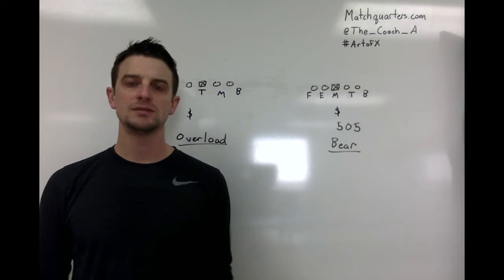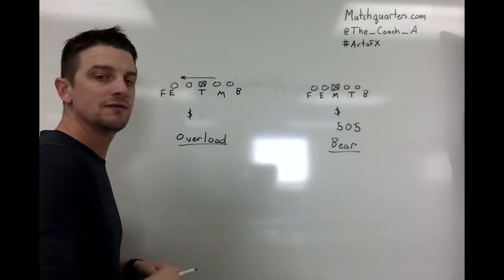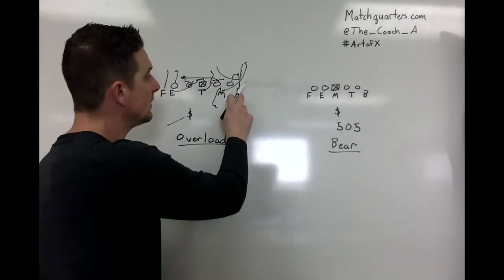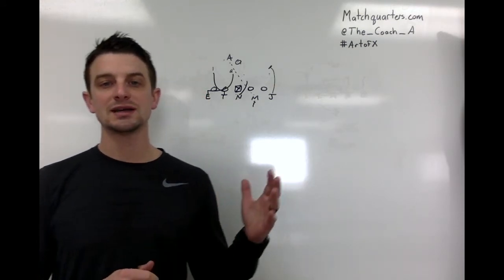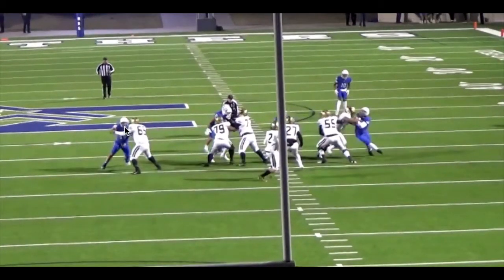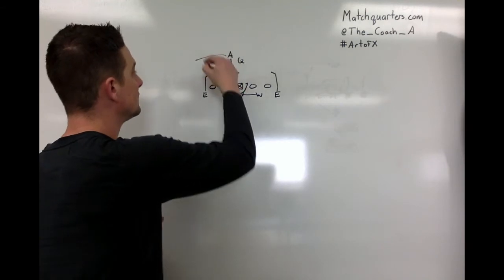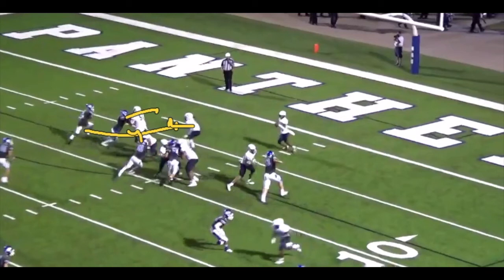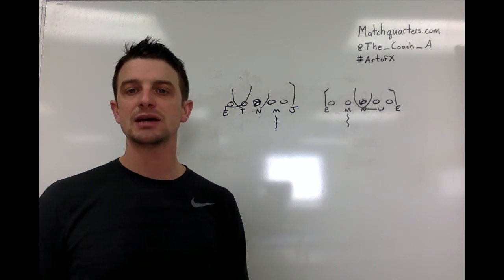MQ Quick Hits Ep. 21 - 3rd Down Fronts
In this installment of MQ Quick Hits, Coach Alexander takes you through the process of designing, personneling, and implementing two "problem" fronts for offenses. Two fronts, in particular, Overload and Bear, are discussed. Regardless if you are a 3- or 4- down defense, Coach A. shows you how to create issues with your front. The video includes two pressures along with whiteboard and video.

For more clinics like these checkout MatchQuarters' YouTube page or head over to MatchQuarters.com.